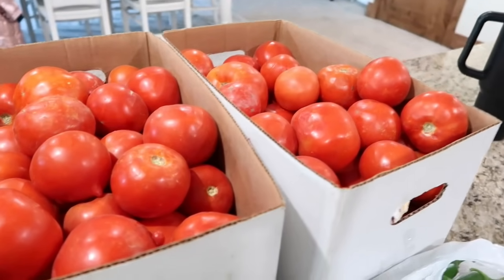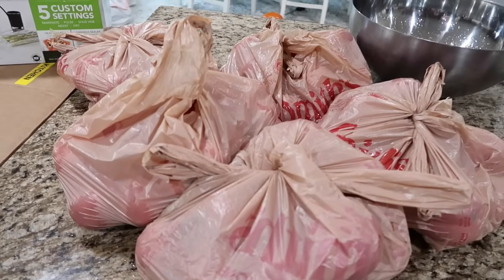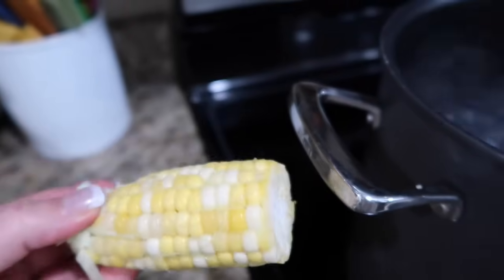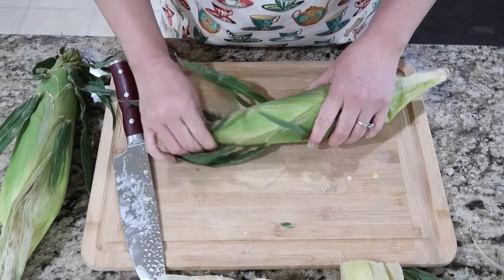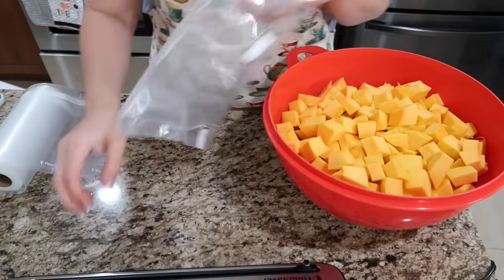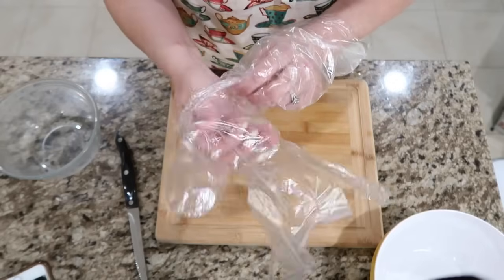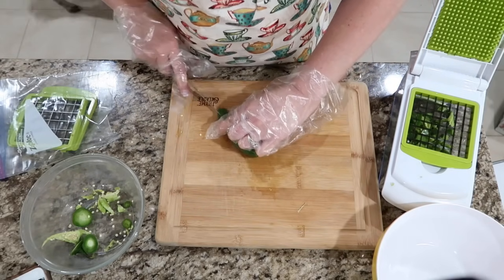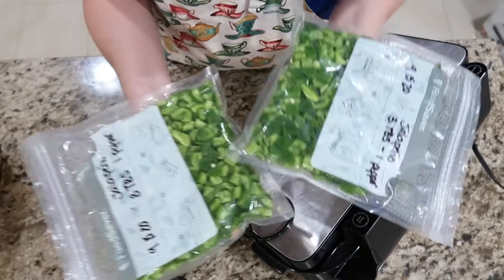HOW TO FREEZE FRESH GARDEN VEGETABLES | Save Time & Money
I'm sharing how to freeze fresh vegetables to have during the winter months. Easy tips that will save you time and money.